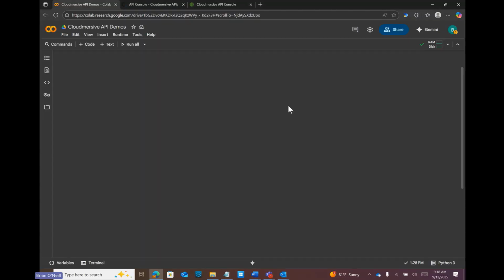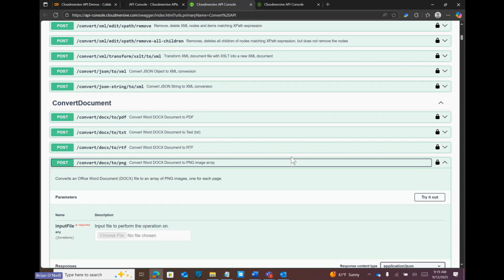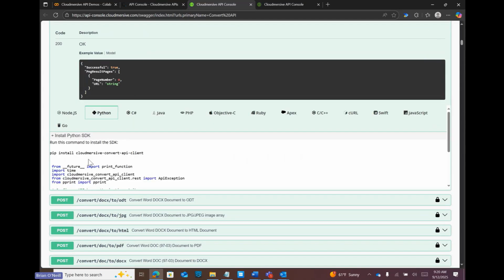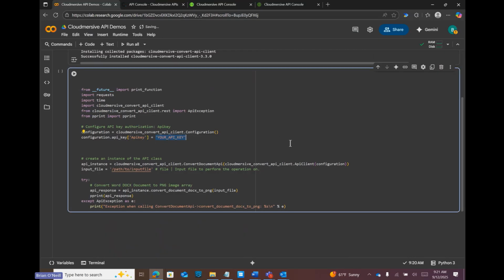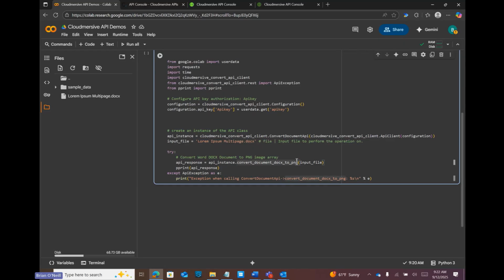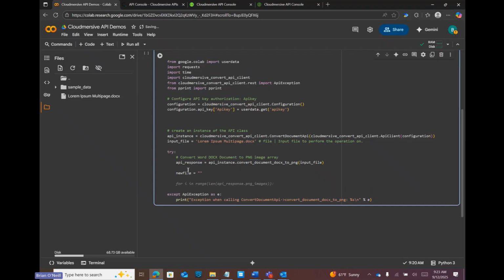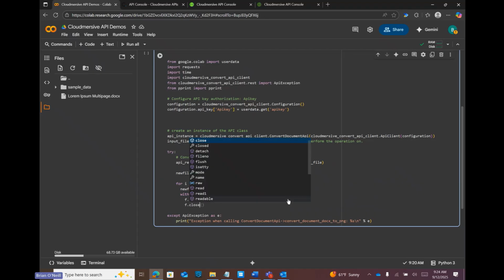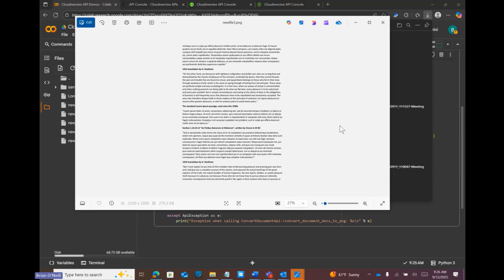How to Convert Word to PNG in Python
In this video, you will learn how to convert MS Word DOCX documents to Portable Network Graphics (PNG) files using the Cloudmersive Convert API in Python.  This API returns an array of exactly 1 PNG image per page of the input DOCX file.

In order to use Cloudmersive APIs, you will need a Cloudmersive API key.  Free API keys can be obtained by creating a free account on the Cloudmersive website.  These allow up to 800 API calls each month with zero commitments.

If you have any questions for our team after following along with this video, please do not hesitate to reach out.